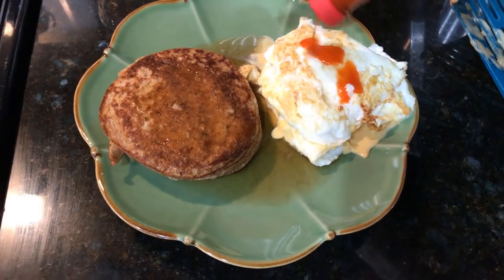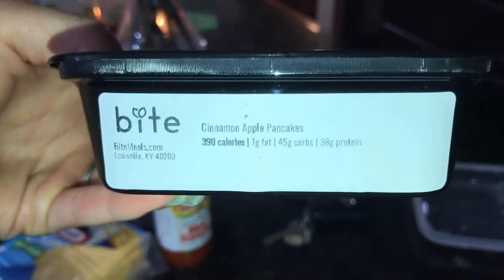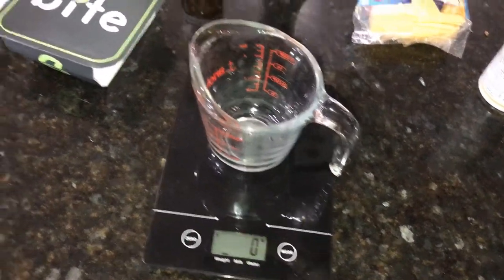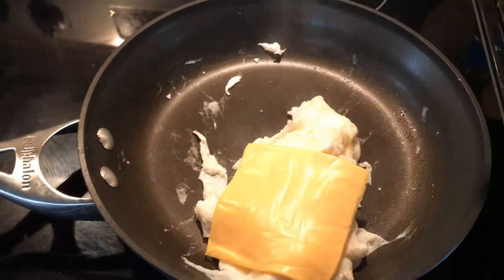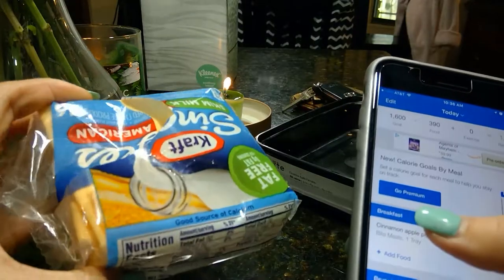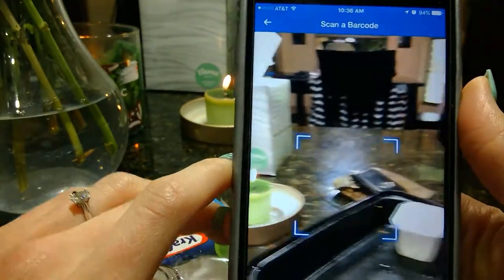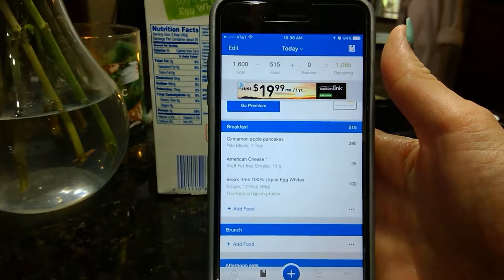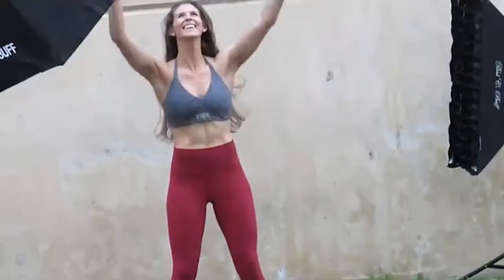MyFitnessPal / Tracking Cinnamon Apple Pancakes and Egg Whites for Breakfast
Welcome to Episode 3 of Making Macros Simple where I teach you how to track your meals in MyFitnessPal (either on the phone app or their website)!

Today's breakfast is a Bite Meals Cinnamon Apple Pancakes with 4 Egg whites (from a carton) and 1 slice of Kraft Fat Free Cheese!  I show you how to track this meal on the MyFitnessPal app on my iPhone 7 Plus.  It is possible that your cell phone interface looks slightly different depending on what phone you have.

We are taking this day by day, meal by meal.  Week 1 is going to be dedicated to breakfast meals.  Week 2 is dedicated to lunch meals.  Week 3 is dedicated to dinner meals.  Week 4 is dedicated to desserts!!!  Tracking macronutrients takes calorie counting to the next level!  If you feel you have plateaued in your weight loss or fat loss or muscle gaining journey, then this series is for you!

Code DANYE15 saves you 15% at checkout

Snapchat - @danyewithaye / Fitness Empowerment by Danye
Facebook.com/danyeomahoney

Fitness Empowerment by Danye is a Brand dedicated to Flexible Nutrition, Macronutrient Tracking and a lifestyle without unhealthy extremes!

Channel Trailer | What is Fitness Empowerment by Danye?! Why I do what I do!

I want to give you all a peak into what this channel is about and why I do what I do.  Helping others through fitness and nutrition is my passion and I want to give you all the tools for success on your journey in fitness and health! I showcase different client testimonial videos along with workouts of my own and workouts I have created for clients.  I show you full days of eating for fat loss, maintenance and muscle gain.  I like to break down and simplify how to use the app or website MyFitnessPal to track your food as well.  Tracking is by far the most exact way to control and navigate your nutrition and though not everyone's cup of tea, it is a precise way I believe everyone should use for a time period in their lives to get a better understanding of what is in the foods they put in their body and how those foods affect your body!